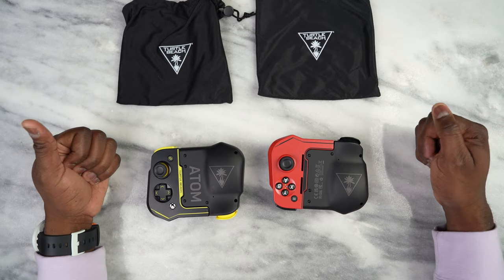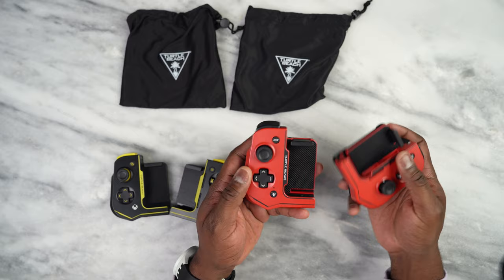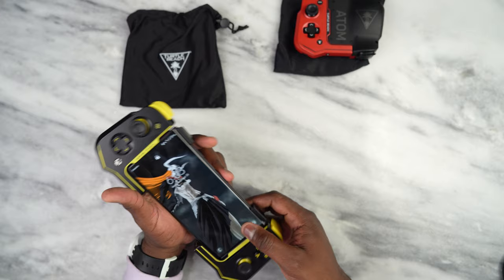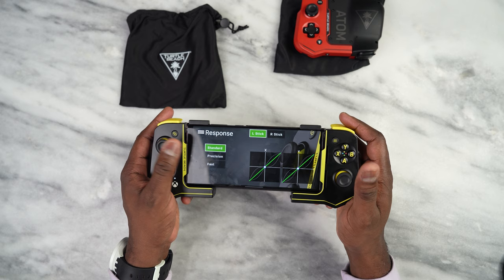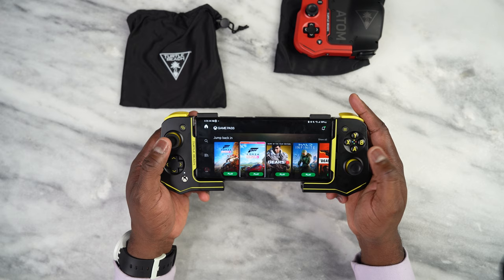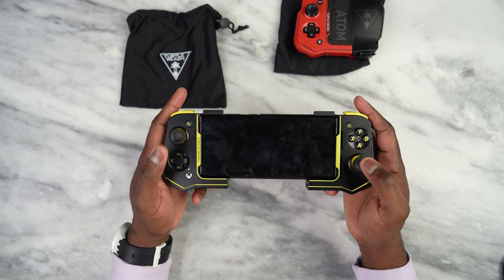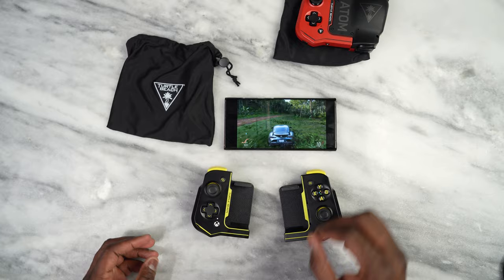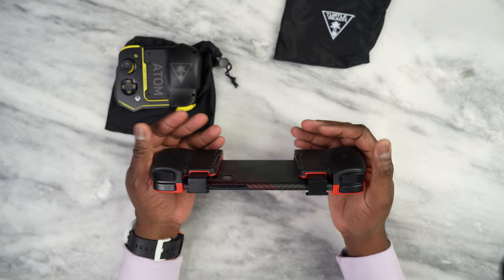Turtle Beach Atom Android Controller!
A new Android mobile game controller is here from Turtle Beach, its called the Atom. its Bluetooth and it looks and feels very difference.